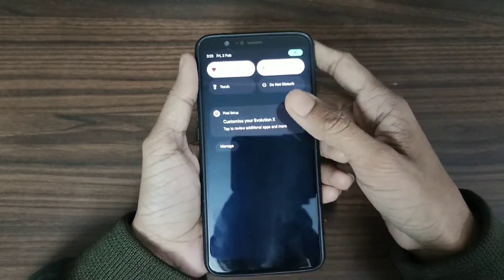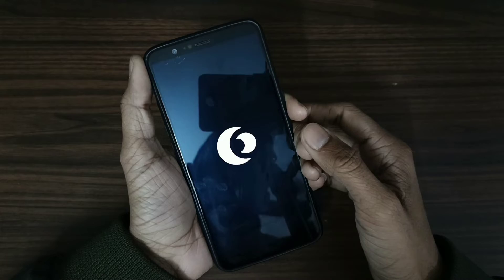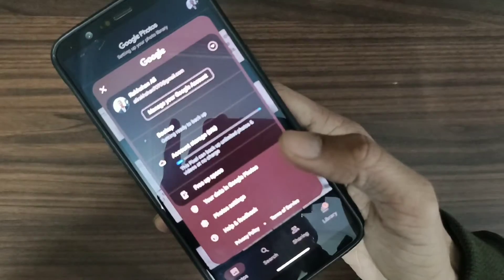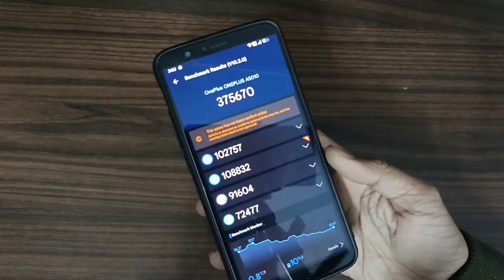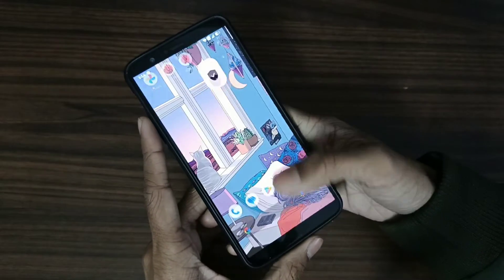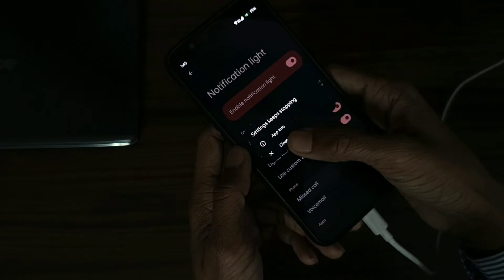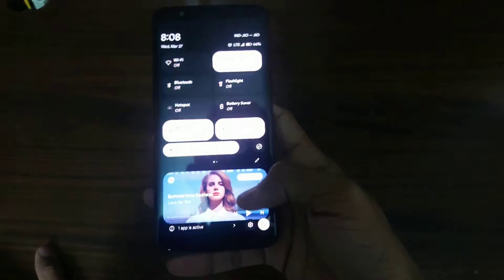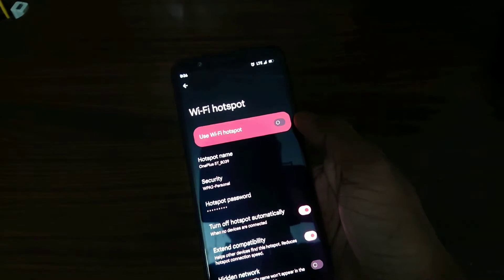OnePlus 5t | Cherish OS 5.3 Update | Honest Review| Ar Electro | Like | Share | Subscribe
Hi guys, in this video I have reviewed Cherish OS 5.3 and 5.2 and mentioned all the bugs I found,

If you have any questions do message me..

Links:-

0:00 - Installation
1:29 - About the Rom Version and Kernel
1:55 - Unlimited Photos Backup or not
2:02 - Performance (Benchmark)
4:00 - Payment Applications support and Certification
4:16 - Kernel SU or not ?
4:26 - Bugs
5:56 - New update Cherish OS 5.3
6:08 - Bugs in New Update
7:45 - Outro